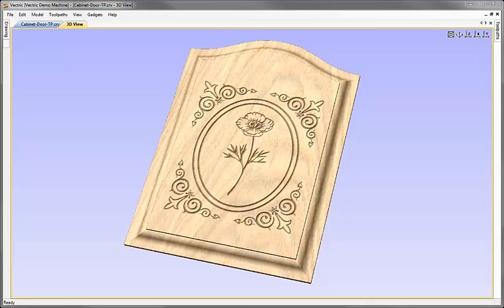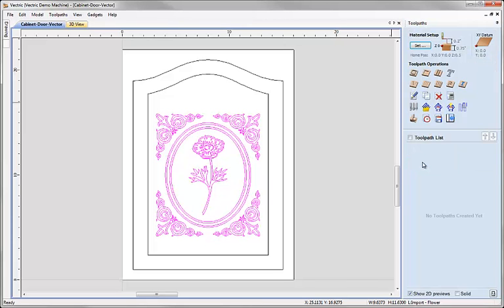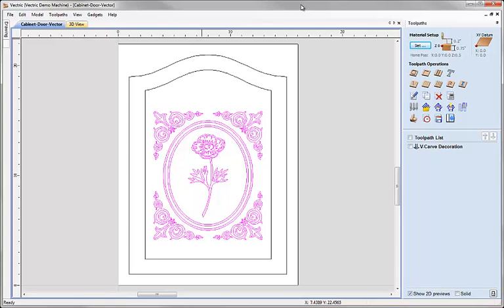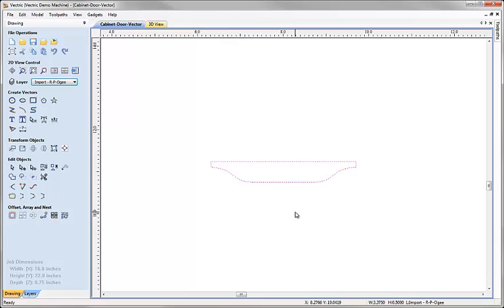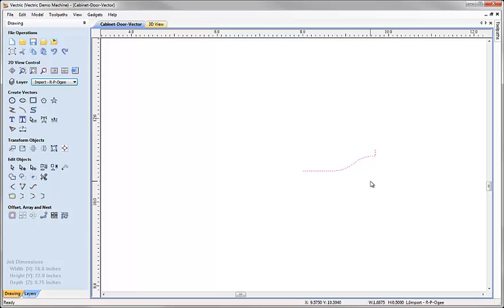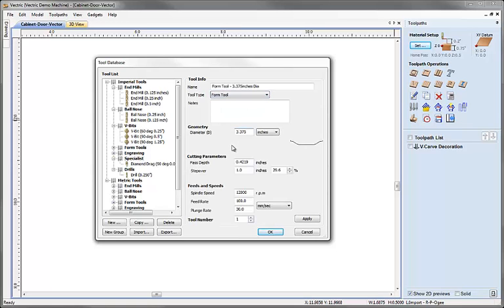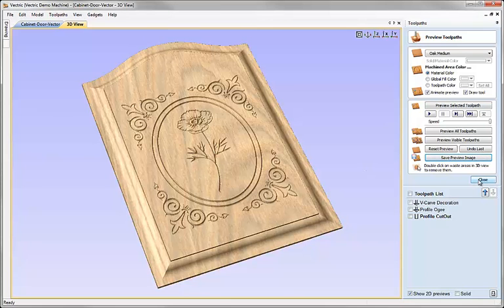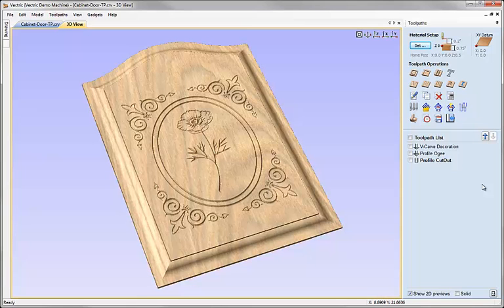C08C - Raised Panel Door - Toolpath Creation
The first part of tutorials shows how to draw the outline shape for a raised panel door using the snap grid and imported 2D clipart. The Toolpath video shows the process for creating a V-carve toolpath for the graphic on the panel then how to define a specially shaped "Form" tool in the tool database (to create the edge profile on the panel) and finally calculating a profile toolpath to cutout the panel.